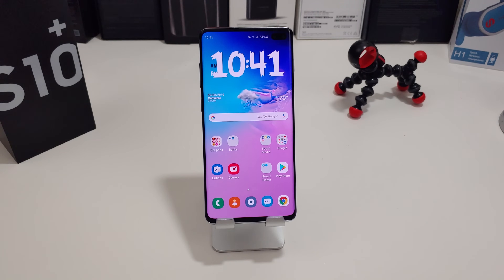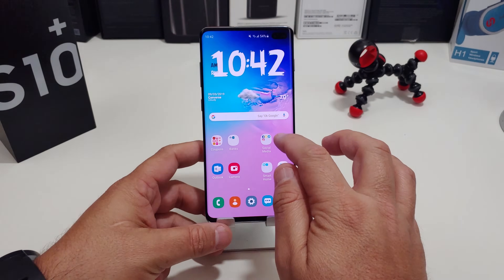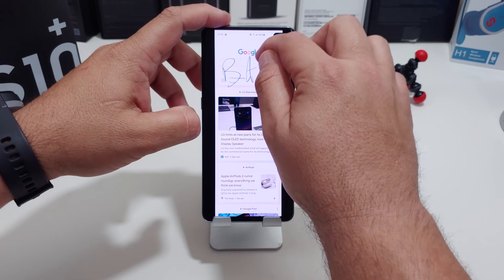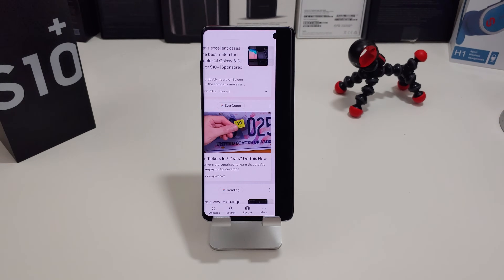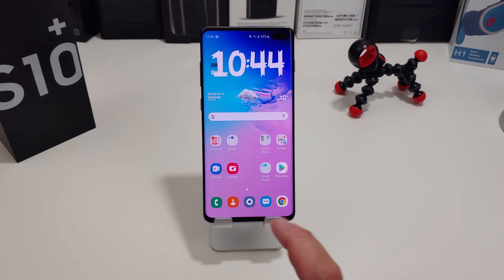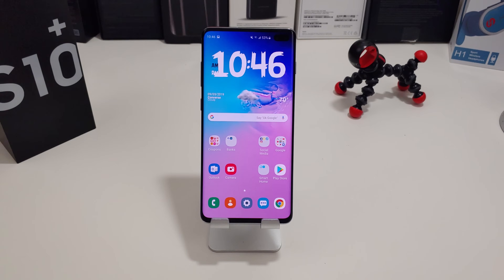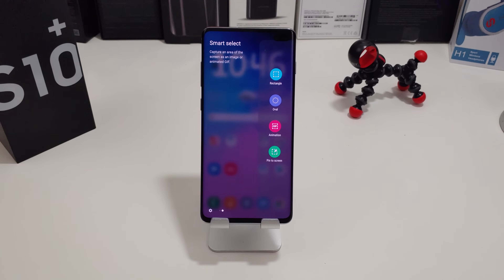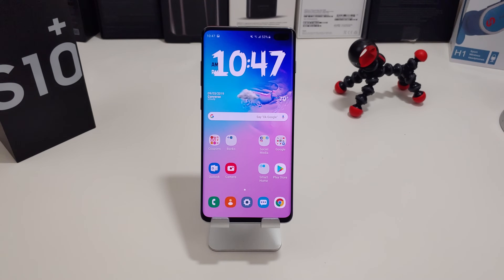How To Take A SCREENSHOT- Galaxy S10 Plus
A quick tip video. In this video I show you 4 easy ways to take a screenshot on your Galaxy S10, S10 Plus, and S10e. Please let me know which way do you prefer to use.